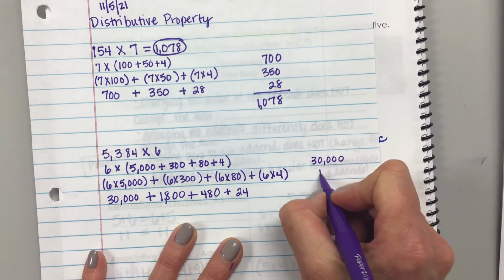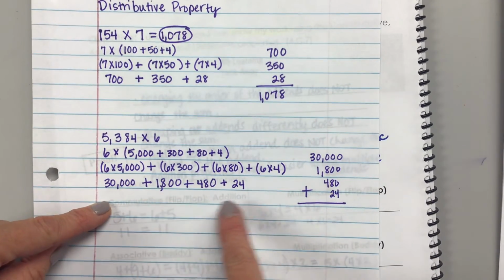Distributive Property Practice